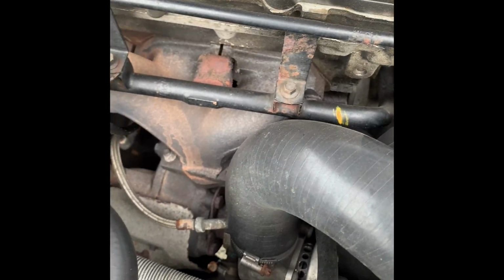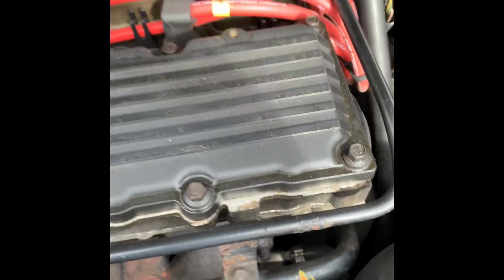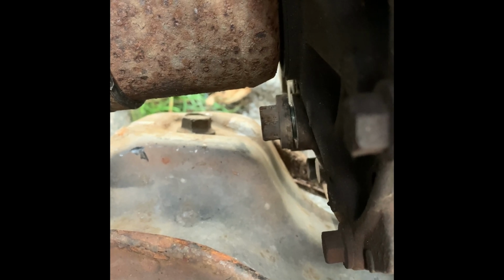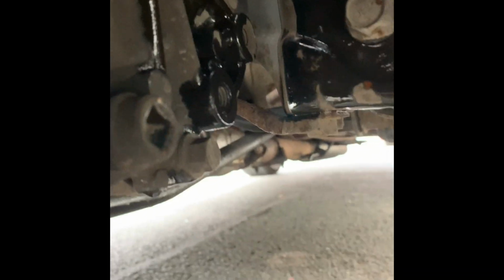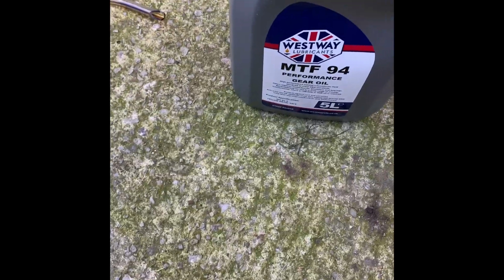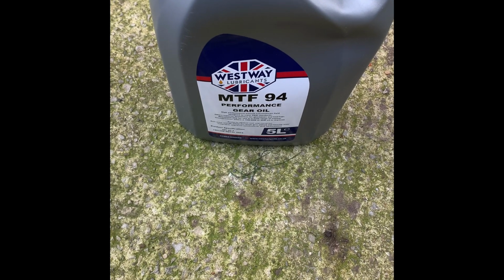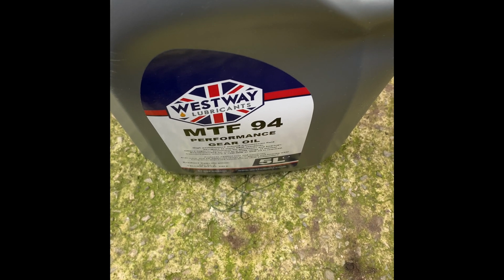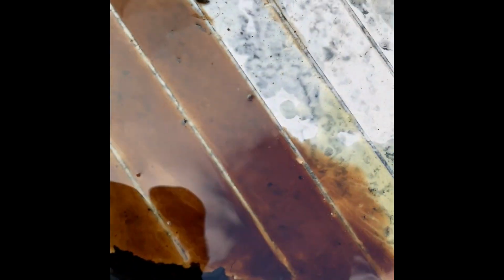Rover 620ti Gearbox oil change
Here I change the gearbox oil on my 620ti. I forgot to mention the nut you top up from is a 17mm. I hadn’t done this before myself so everything you see is me doing it for the first time hence the novice attempt! But I found it as easy as doing an engine oil change.

Diff bearings purchased from agoaty on eBay.